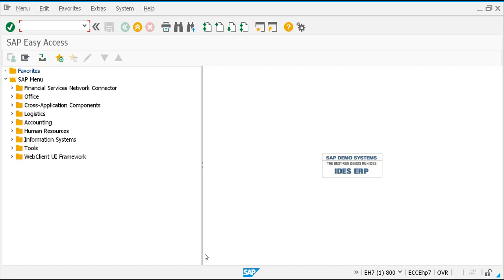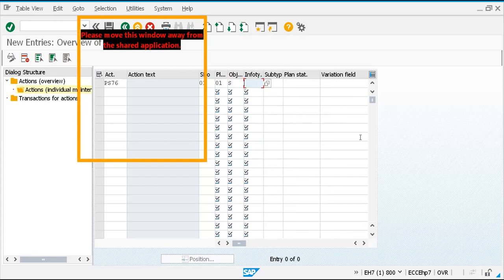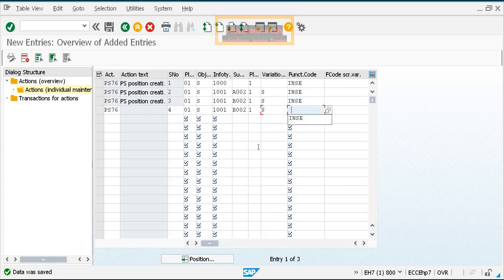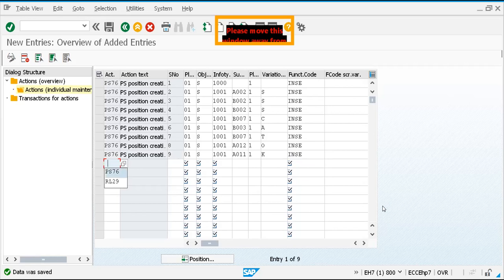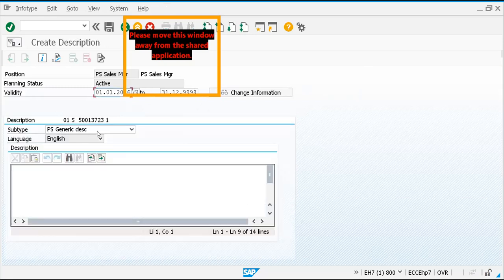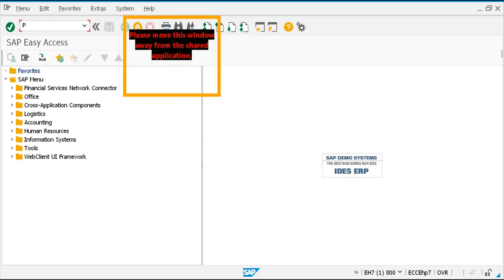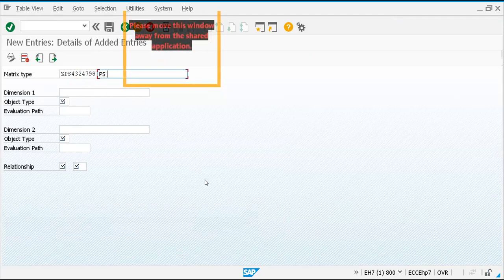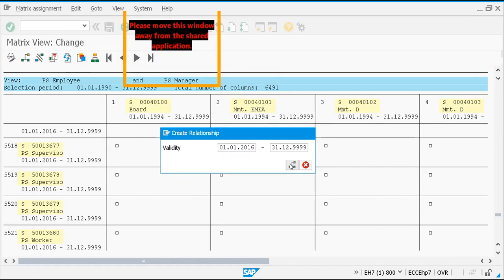3 December 2022